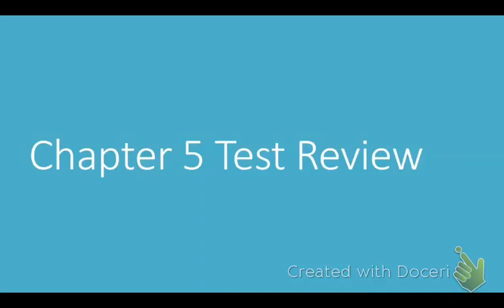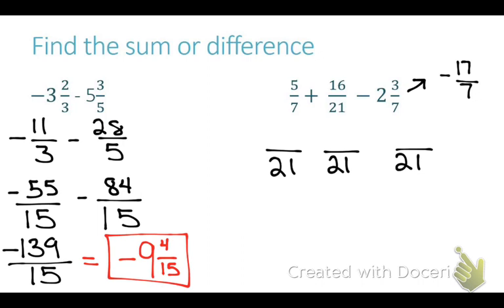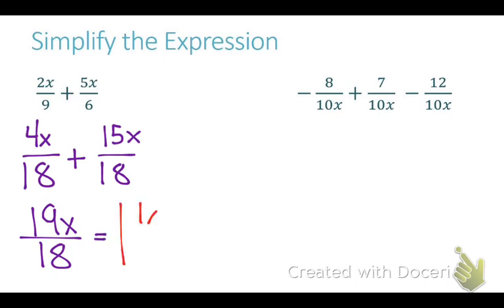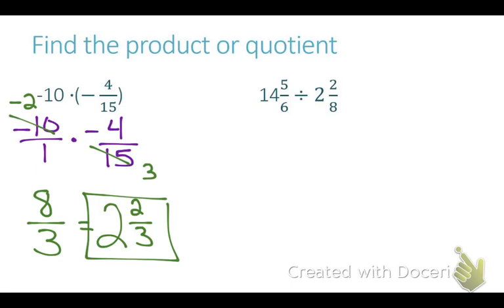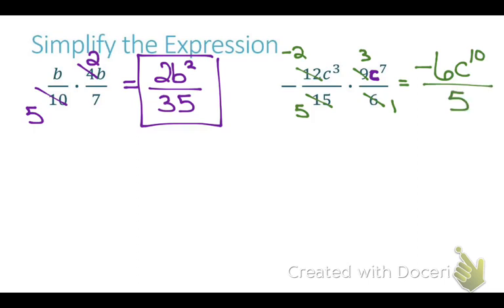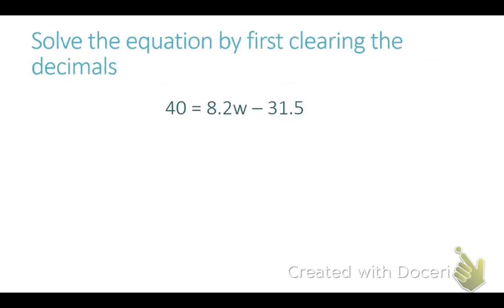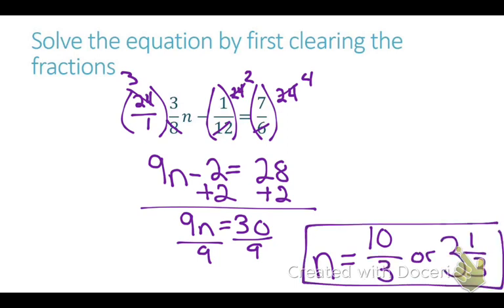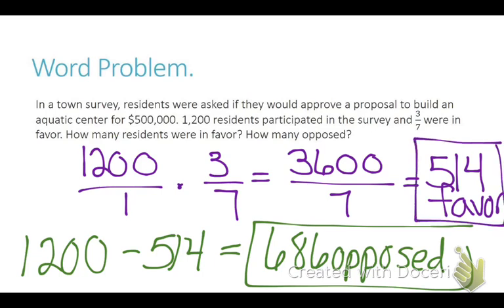Chapter 5 Test Review